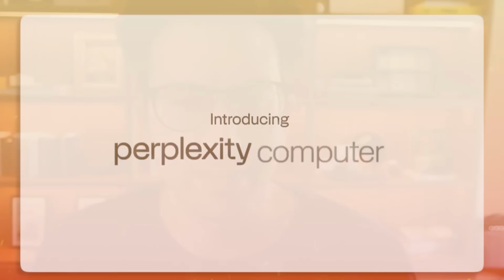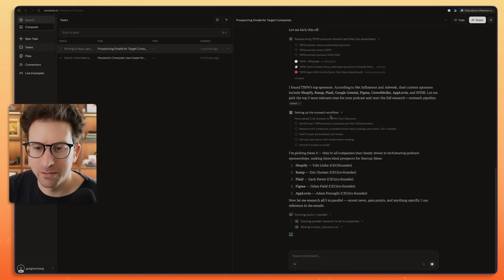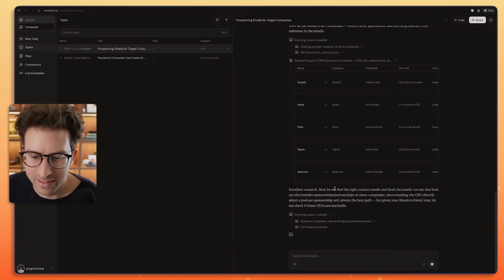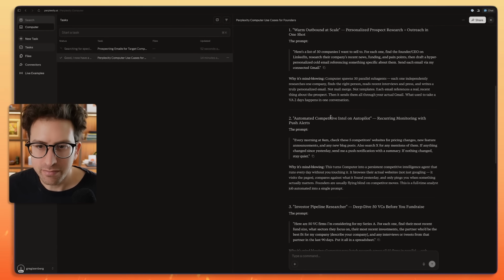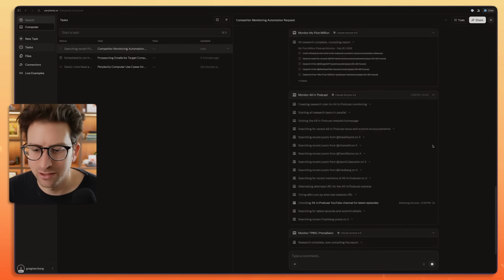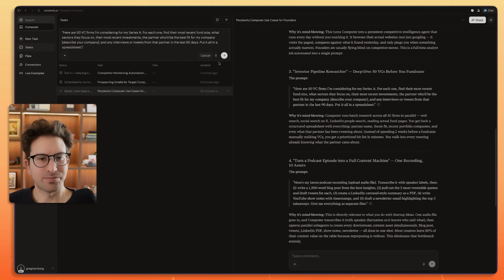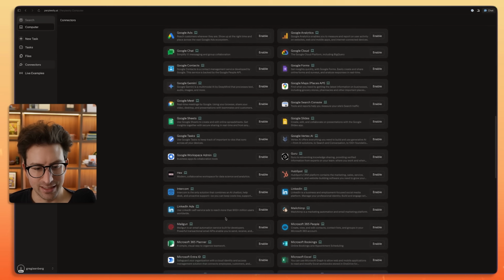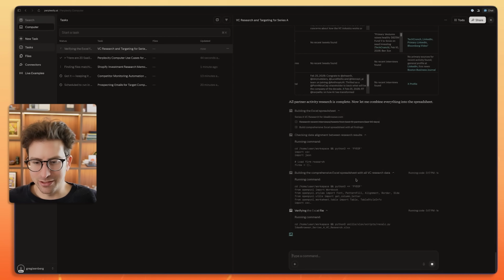What is Perplexity Computer?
I take Perplexity Computer for its first real spin and test five use cases that founders can use right now to make money and move faster. I connect my Gmail live, let the AI send cold outreach on my behalf, set up daily competitive intelligence monitoring, research 50 VCs for a mock Series A, and kick off a full investment memo on Shopify, all in a single session. By the end, I walk away genuinely impressed and convinced the $200/month Max plan can pay for itself with one closed deal.

Timestamps
00:00 – Intro
00:35 – What We're Testing Today
02:35 – Use Case 1: Warm Outbound at Scale
15:31 – Use Case 2: Automated Competitive Intel
25:11 – Use Case 3: Investor Pipeline Research (50 VCs)
26:58 – Use Case 4: Turn a Podcast Into a Content Machine
31:39 – Use Case 5: Live Market Diligence (Shopify Investment Memo)
34:17 – Bonus: Additional Use Cases Worth Trying
36:06 – Closing Thoughts and Takeaways

Key Points

* Perplexity Computer runs multiple research tasks in parallel using sub-agents, skills, and tools — functioning like a virtual analyst working across the open internet.
* The cold outreach workflow found real email addresses, researched each prospect's recent activity, and drafted hyper-personalized emails that reference specific details — then sent them through a connected Gmail account.
* Setting up recurring competitive intelligence monitoring (daily reports, weekly sponsor tracking) is where the tool shifts from a one-off assistant to a persistent agent running on autopilot.
* The VC pipeline research use case demonstrates how founders who lack a warm network can still build a structured, targeted investor list with fund sizes, thesis alignment, and partner contacts.
* At $200/month on the Max plan, the cost pays for itself if even one sponsorship deal or investor meeting closes from the outreach.
* The platform already supports connectors for Gmail, Google Drive, Slack, HubSpot, Ahrefs, Reddit, and more — making it a serious contender for centralized founder workflows.

Numbered Section Summaries

1. Setting the Stage: A Live, Unscripted Test

I make it clear up front that I have never used Perplexity Computer before. I ask it to generate five founder-specific use cases, and I commit to testing each one live so the audience can see exactly what works and what falls short.

2. Warm Outbound at Scale

I feed Perplexity a prompt to find companies that advertise on TBPN, identify the right contacts, and draft personalized cold emails for podcast sponsorships. The tool researches five companies in parallel, finds email addresses, and writes outreach that references each prospect's recent tweets, interviews, and funding news.

3. Going Beyond the First Email

I push the tool further by asking it to target partnership and brand marketing leads instead of CEOs, set up follow-up sequences at day three and day seven, and build a recurring weekly monitor that catches new sponsors across competing tech podcasts the moment their budget is active.

4. Automated Competitive Intelligence

I set up a daily 8 AM monitoring task across five podcasts (My First Million, All In, TBPN, 20 VC, and Acquired). Perplexity checks for new episodes, guest announcements, pricing changes, and notable social media activity — then sends a report only when something meaningful changes.

5. Delivery and Notification Gaps

I probe whether the tool can send reports via email or iMessage. Email works through the Gmail connector, but iMessage is unavailable. I note that platforms like Lindy AI and OpenClaw have an edge here because they let you interact through iMessage, Telegram, and Discord.

6. Investor Pipeline Research

I role-play as the co-founder of Idea Browser raising a Series A. Instead of supplying a VC list, I ask Perplexity to identify the best-fit firms on its own. It maps the company to AI tools, creator economy, and community platform sectors, then researches firms like Bessemer and Union Square Ventures in parallel.

7. Live Market Diligence on Shopify

I request a full investment memo — financials, earnings highlights, margin comparisons against BigCommerce and Wix, analyst sentiment, bull and bear cases — compiled into a PDF with charts. The tool loads data visualization skills, pulls in CSV price history, and spins up sub-agents to build the report.

The Vibe Marketer - Resources for people into vibe marketing/marketing with AI